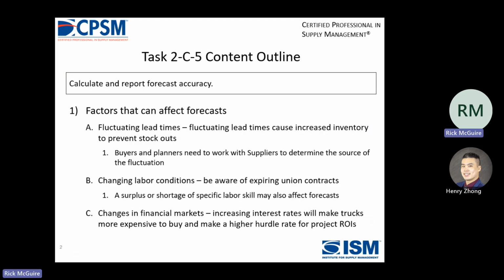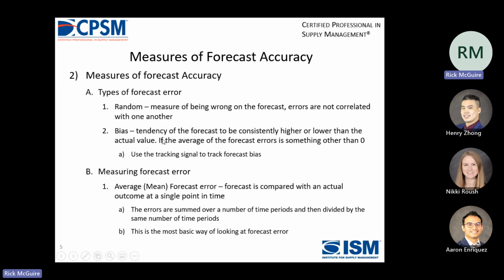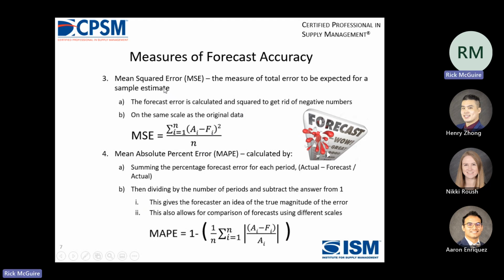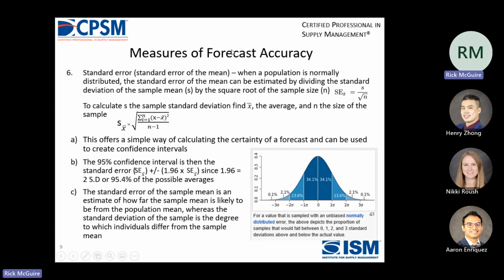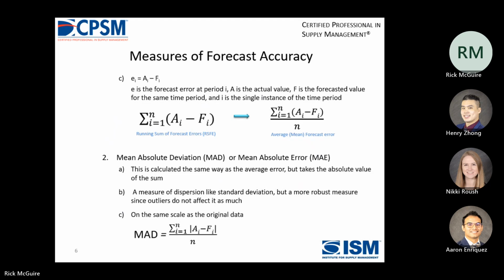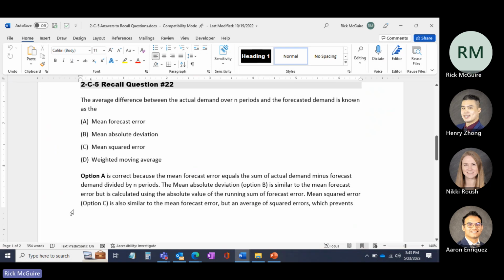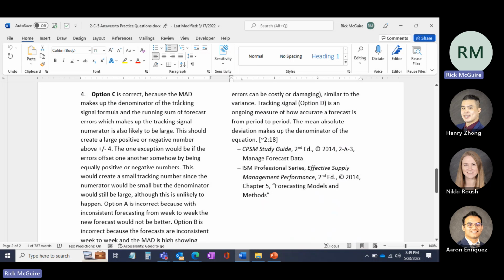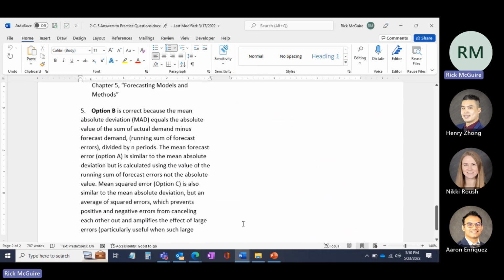CPSM 2 C 5 a Forecast Accuracy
Task: Calculate and report forecast accuracy.
This module contains the following subjects:
- Factors that can affect forecasts
- Measures of forecast accuracy
  * Types of forecast error
  * Average Forecast Error
  * Mean Absolute Percent Error
  * Tracking Signal
  * Standard Error